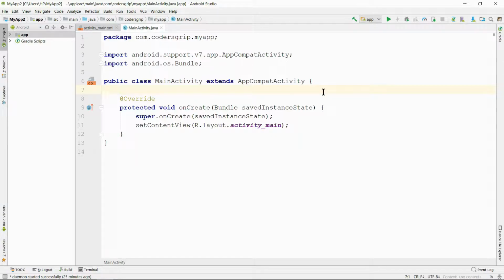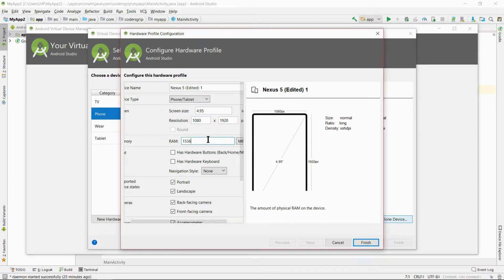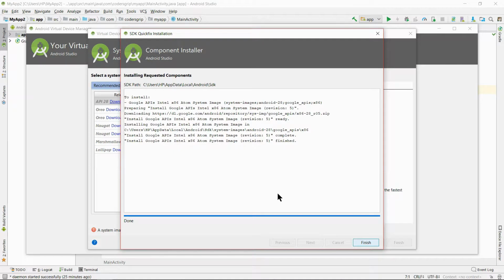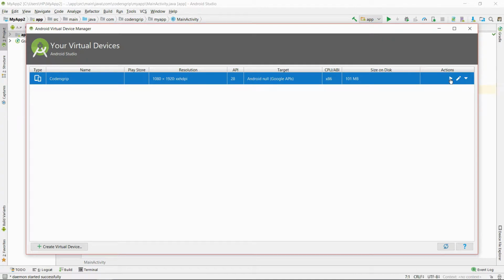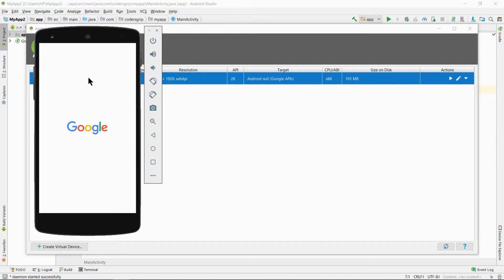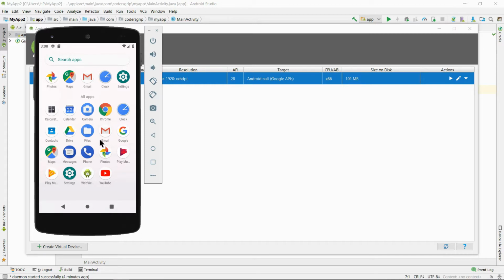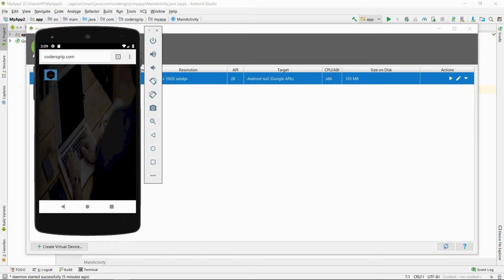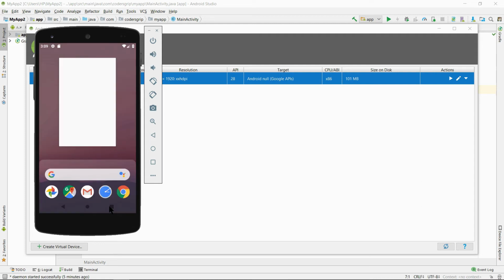Android Tutorials | #4: How to setup Android Virtual Device (AVD)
In this tutorial, we will learn how to setup the Android Virtual Device [AVD] in order to test our application. So, when we will make application then we can test our application to run at Emulator in order to know how our application will behave at mobile device.